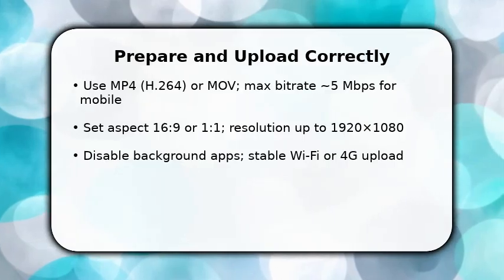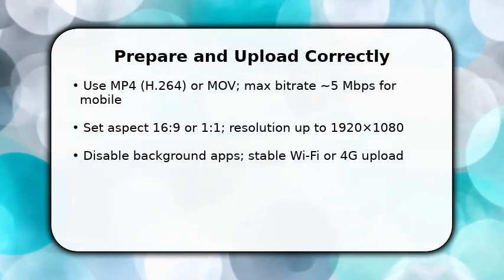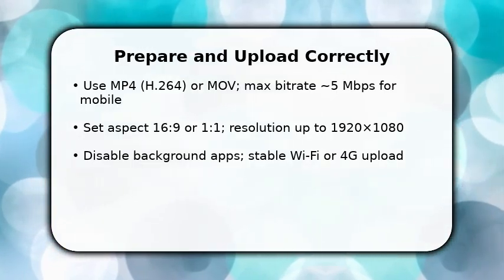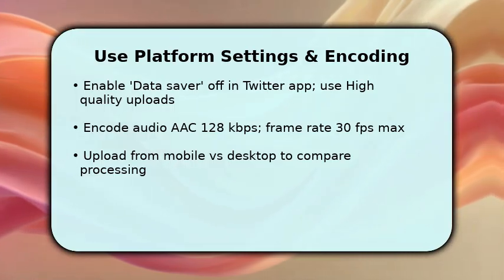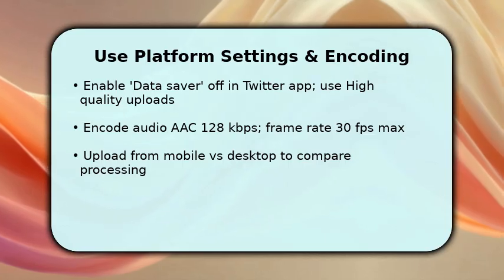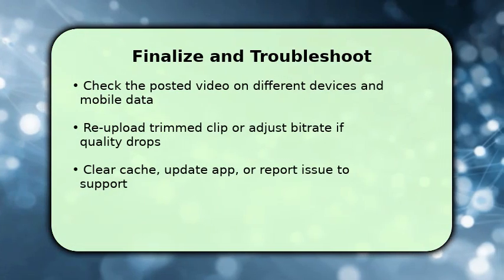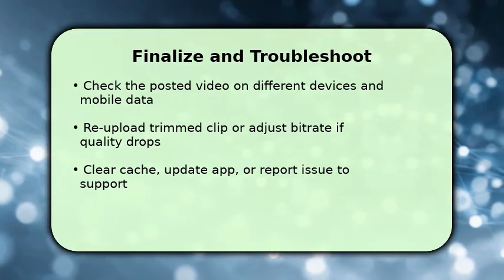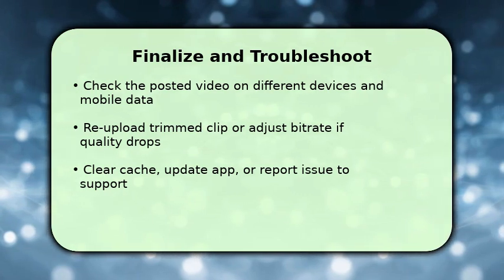How to Fix Twitter Video Quality (updated)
Discover effective strategies to enhance your Twitter video quality. This updated guide covers troubleshooting common issues, optimizing settings for better streaming experiences, and tips on recording with high-quality equipment.